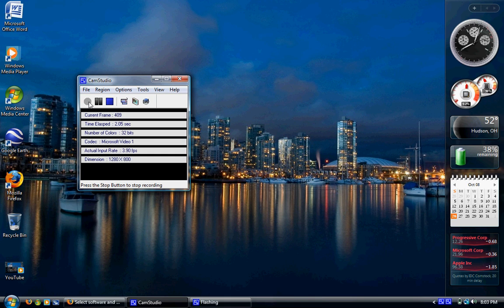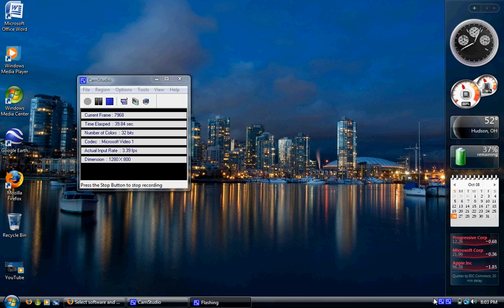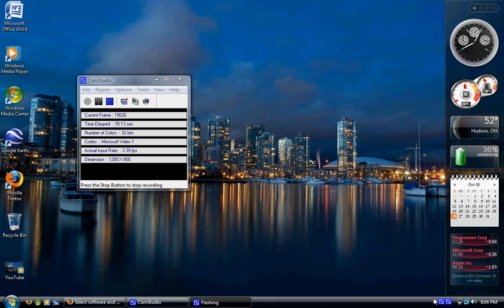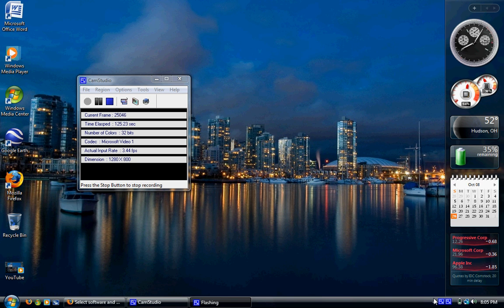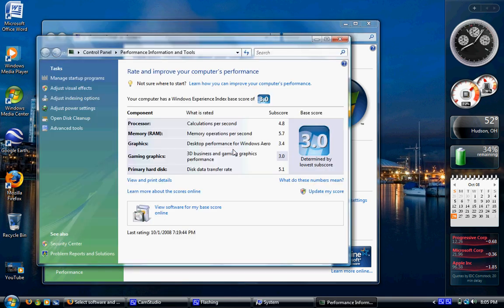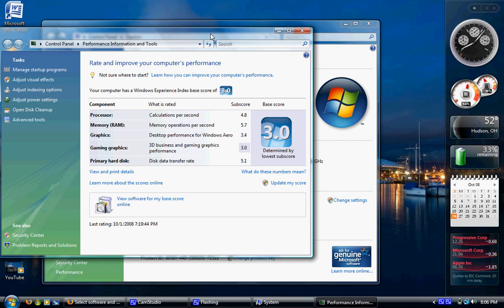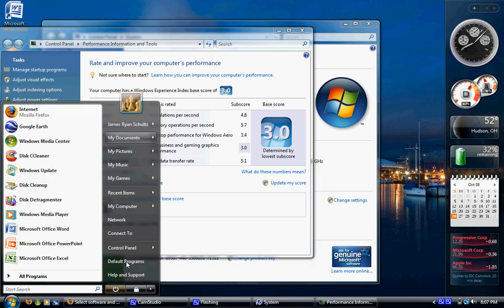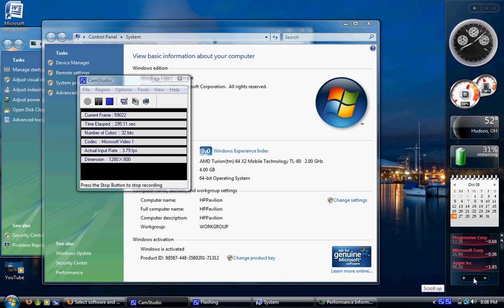Which is Better For You? Windows XP or Vista?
Which OS is better for your needs?